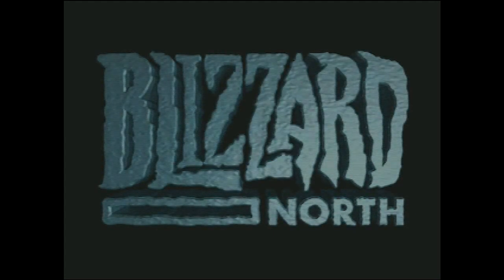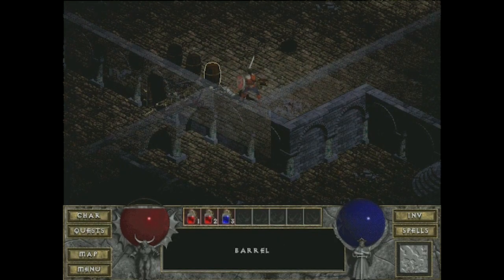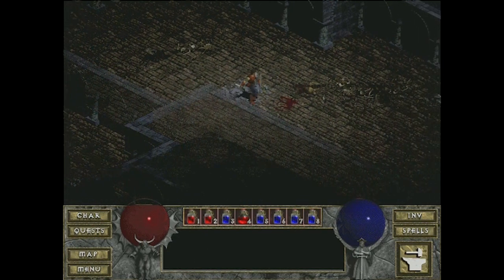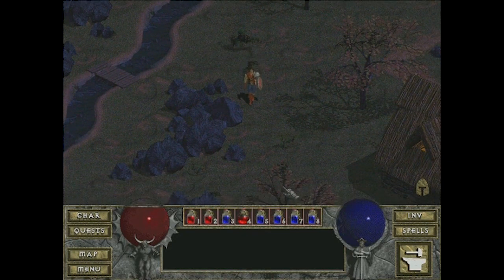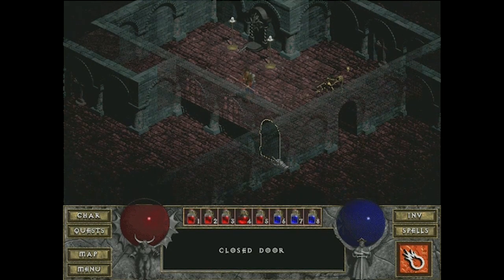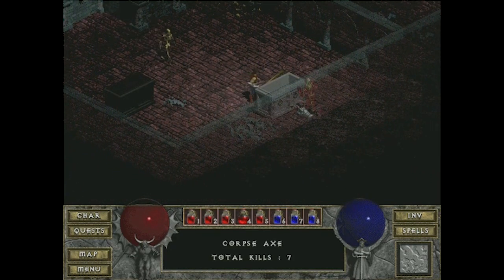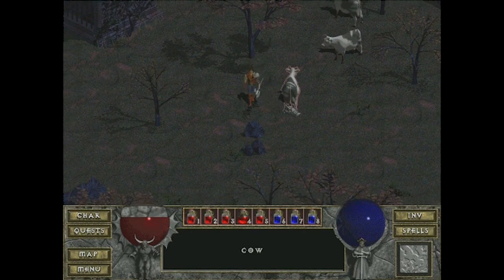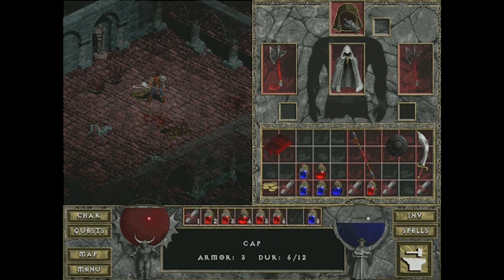Diablo: Shareware Edition (PC) - Let's Play 1001 Games - Episode 444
A playthrough of the original v1.00 shareware edition of Diablo... Happy Halloween!

Diablo is an action role-playing hack and slash video game developed by Blizzard North and released by Blizzard Entertainment on December 31, 1996.[1][3]

Set in the fictional Kingdom of Khanduras in the mortal realm, Diablo makes the player take control of a lone hero battling to rid the world of Diablo, the Lord of Terror, later revealed to be named "Al'Diabolos" in Heroes of the Storm. Beneath the fictional town of Tristram, the player journeys through sixteen randomly generated dungeon levels, ultimately entering Hell itself in order to face Diablo.

An expansion pack entitled Diablo: Hellfire was released in 1997 by Sierra Entertainment. In 1998, Electronic Arts released Diablo for the Sony PlayStation.[5] This version, developed by Climax Studios, featured direct control of the main character's direction, as opposed to point-and-click movement, using the PlayStation controller. A Sega Saturn version was considered by Electronic Arts but never released.[6]

Diablo is an action role-playing hack and slash video game. The player moves and interacts with the environment primarily by way of a mouse.[8] Other actions, such as casting a spell, are performed in response to keyboard inputs.[8] The player can acquire items, learn spells, defeat enemies, and interact with non-player characters (NPC)s throughout the game.

The dungeon levels are procedurally generated with themes for each level; for instance, the catacombs tend to have long corridors and closed rooms, while the caves are more non-linear. The players are assigned a random number of quests from several tiers; these quests are optional but help to level up the character and/or reveal more of the backstory. The final two quests, however, are mandatory in order to finish the game.

Diablo was conceived by David Brevik during the development of the fighting game Justice League Task Force (1995), developed by Japanese studio Sunsoft with two American studios, Condor Games (later Blizzard North) on the Sega Genesis version and Silicon & Synapse (soon renamed Blizzard Entertainment) on the SNES version.[14] Condor, Brevik's studio, was initially unaware of the SNES version, but eventually became acquainted with that version's co-developer Blizzard, who they found to have a similar interest in PC gaming. Condor's proposal for Diablo, then a turn-based role-playing video game, was turned down by other publishers on the grounds that "RPGs are dead" before Blizzard took an interest after the idea was pitched to them in January 1995. Blizzard, coming off the success of real-time strategy Warcraft: Orcs & Humans (1994), requested two major changes, to make it real-time and to have multiplayer. Brevik also designed a "modern and cool" interface intended to bring the quick directness of console games as well as Doom (1993) to computer RPGs. During development, Condor was eventually renamed Blizzard North.[15] The basis of Diablo was the 1980s roguelike game Moria;[16] Bill Roper later said that the team's "initial pitch, in a nutshell, was to take the excitement and randomness of games like Moria, Nethack, and Rogue, and bring them into the 1990s with fantastic graphics and sound". The switch from turn-based to real-time gameplay occurred roughly six months into production.[17]

At first, Diablo was a turn-based role-playing game, but later in development, also influenced by the previous success of Warcraft: Orcs & Humans, they decided to make it a real-time action game. The game was also originally conceived to be made in claymation (much like ClayFighter), but they decided to have a 3D isometric style instead.